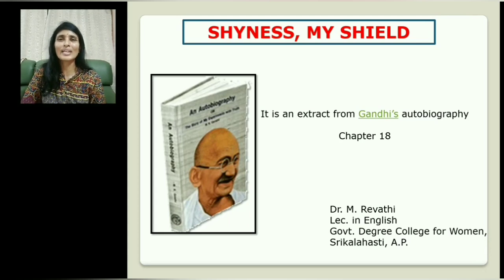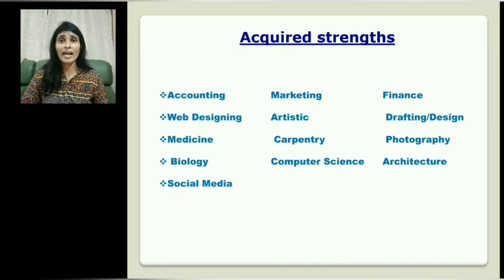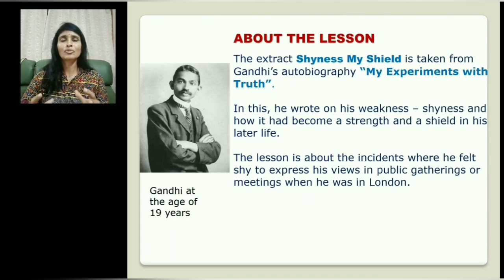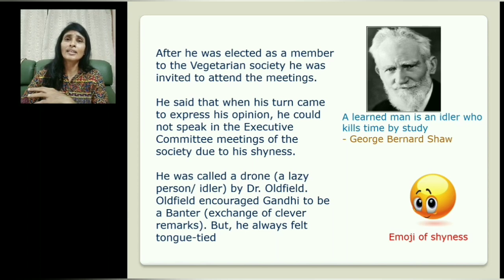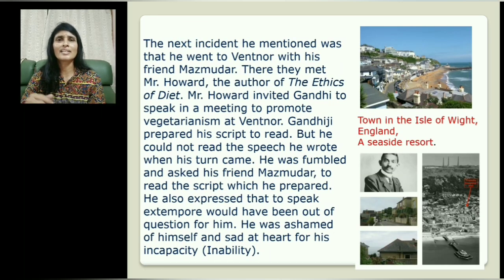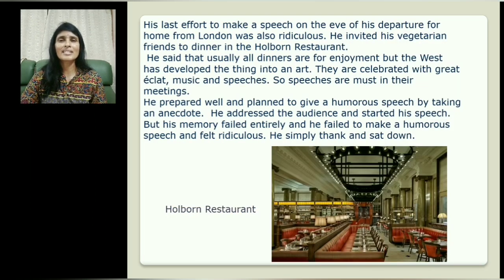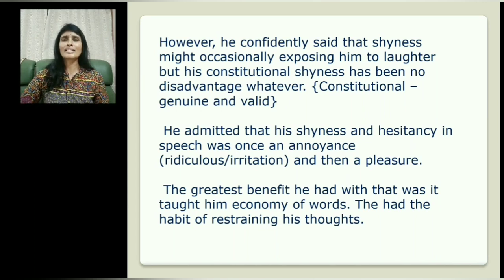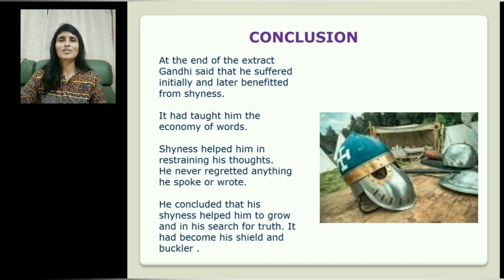Shyness My Shield by Mahatma Gandhi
The extract Shyness My Shield is taken from Gandhi's autobiography My experiments with truth. In this he explained about how he tuned his shyness as his strength